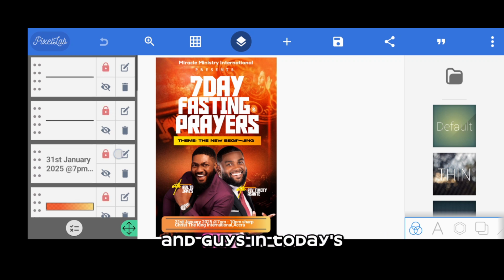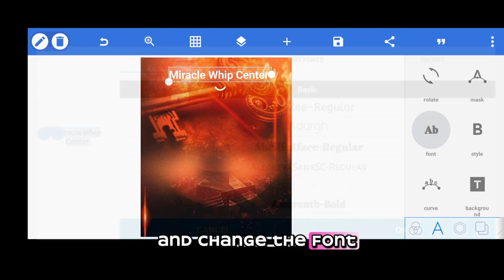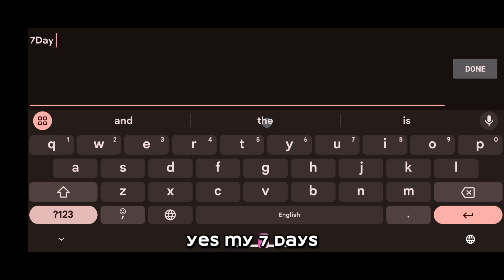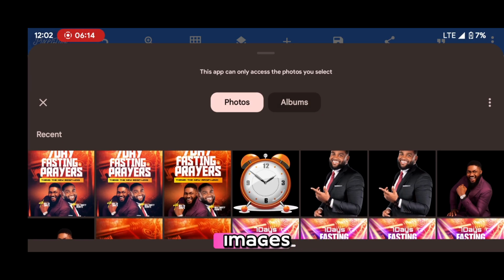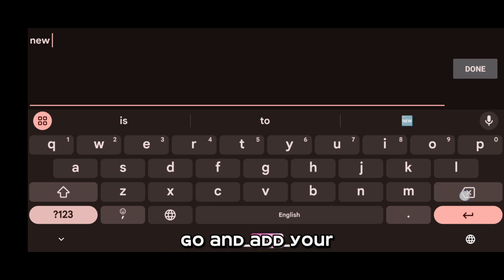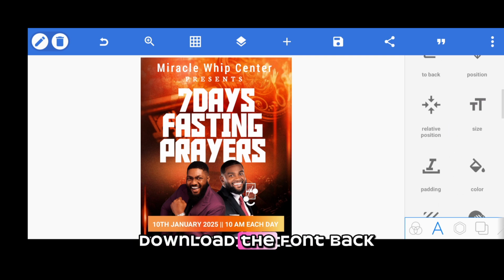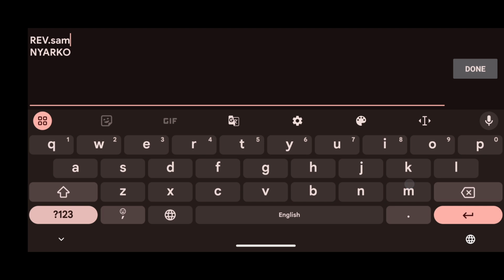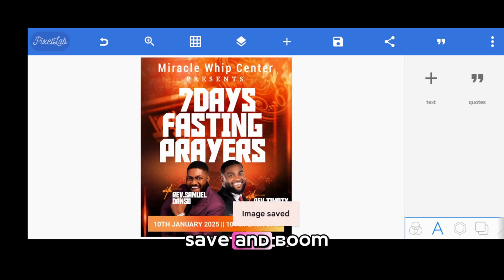How To Design a Church Flyer Using a Smartphone || FREE PLP FILE || SMARTPHONE GRAPHIC DESIGN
How To Design Season Greeting Flyer A Step By Step Tutorial

✅PLP file & Resources 👇:
LOADING.